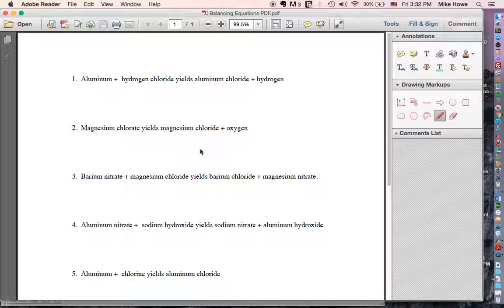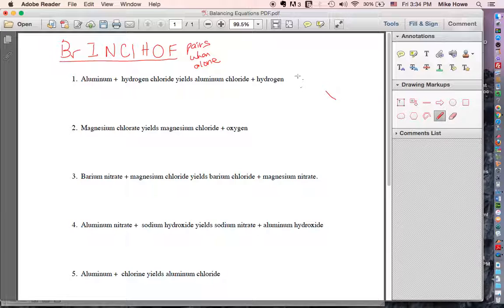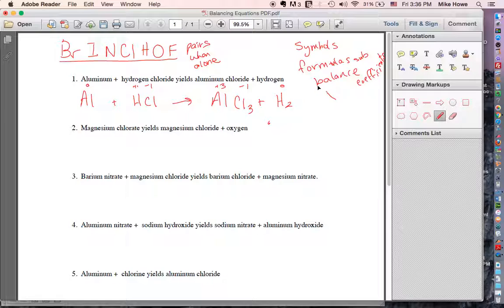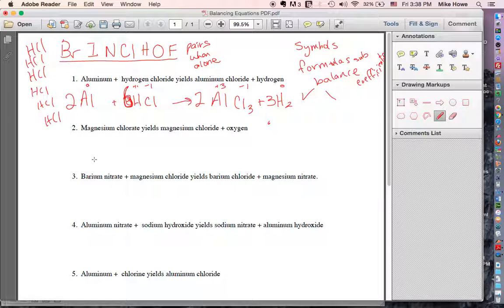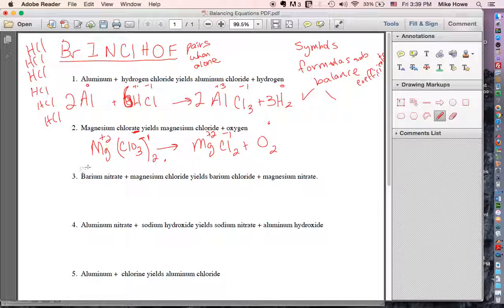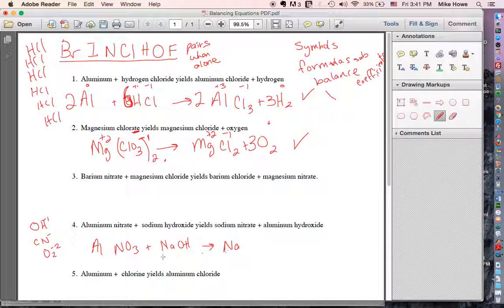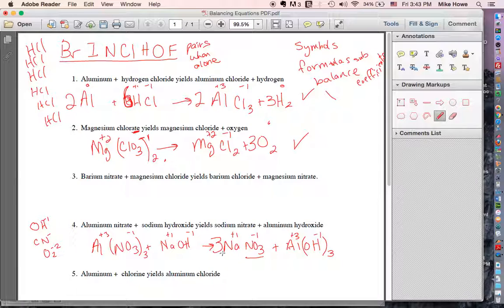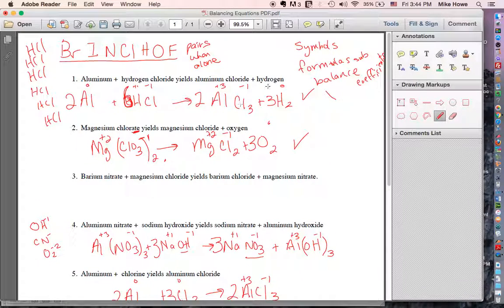How to Balance Equations